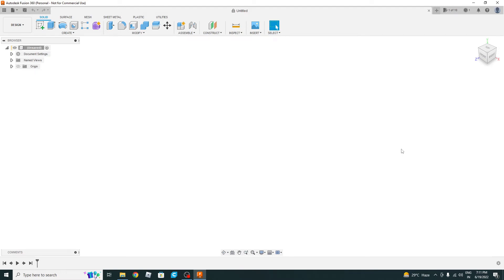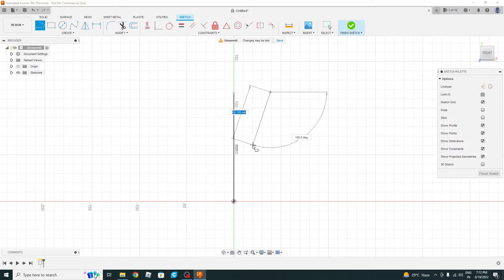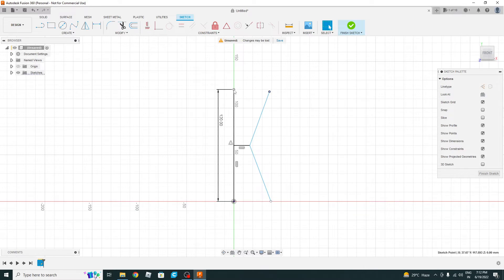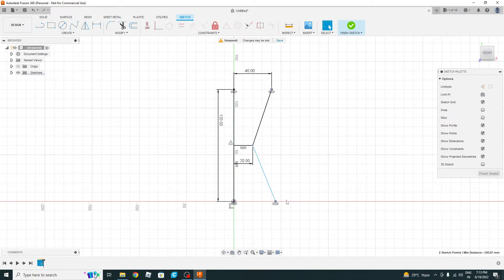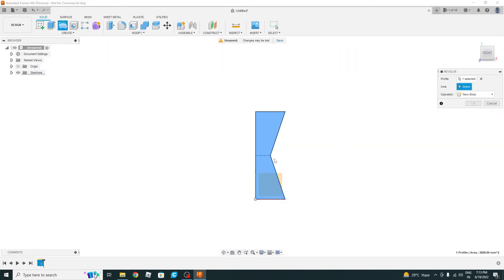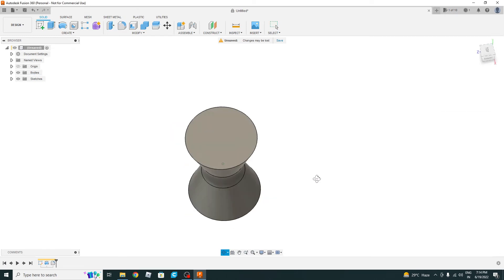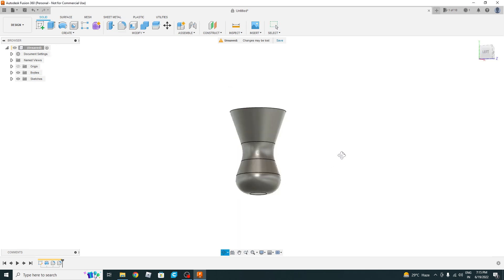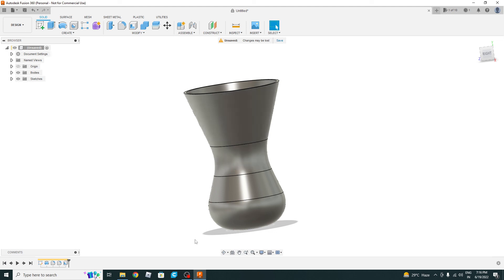Vase design design 3d designguide vase learning Design guide of vase step by step